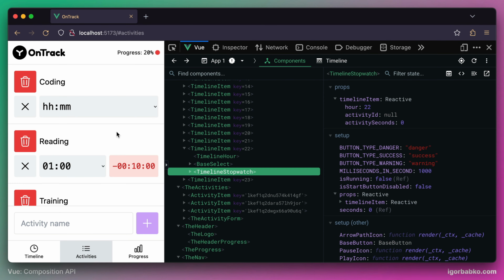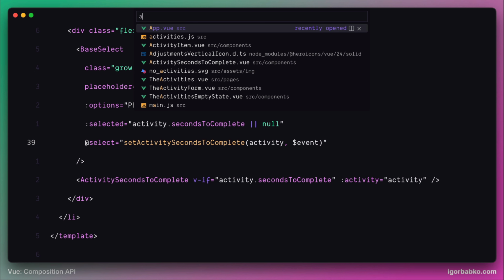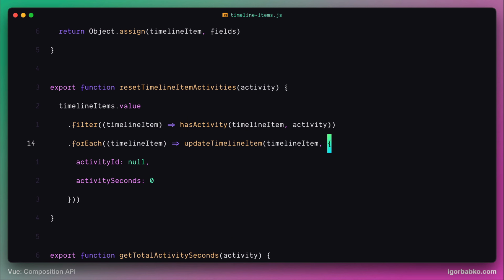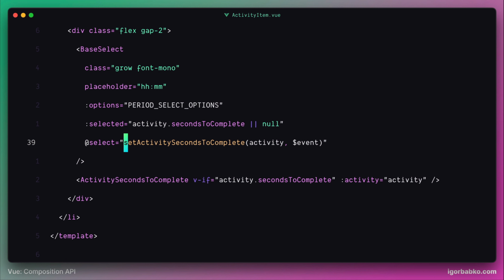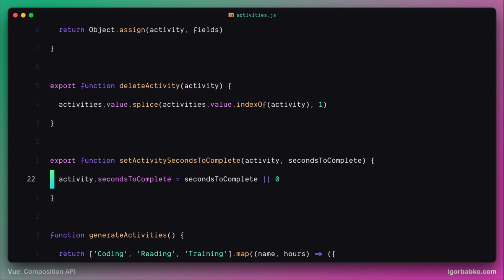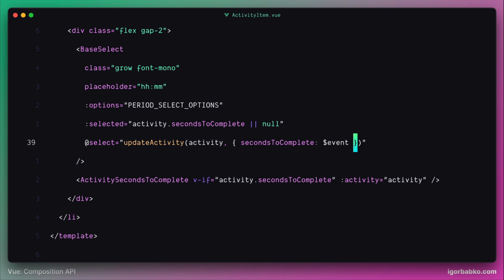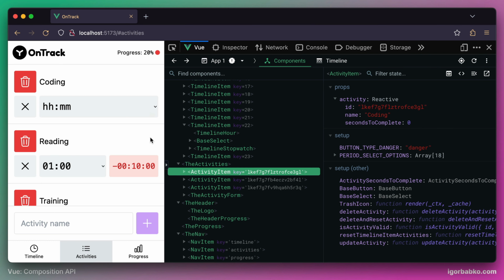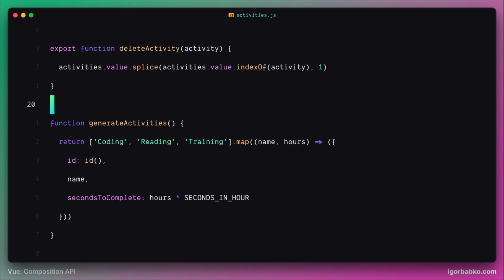Vue Composition API From Scratch #86 - Generic function to update activities